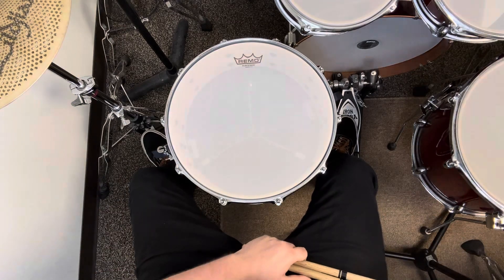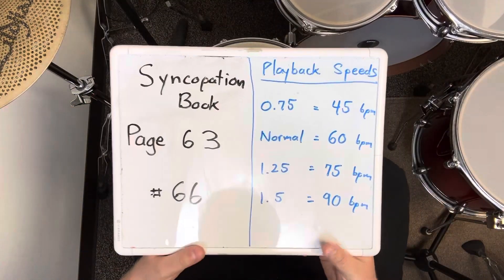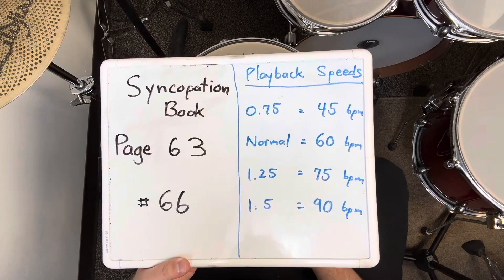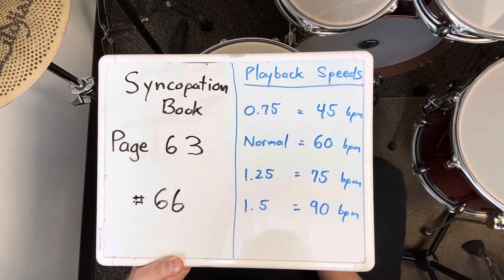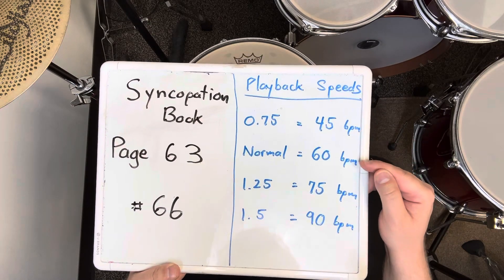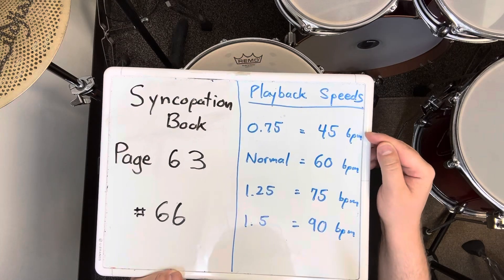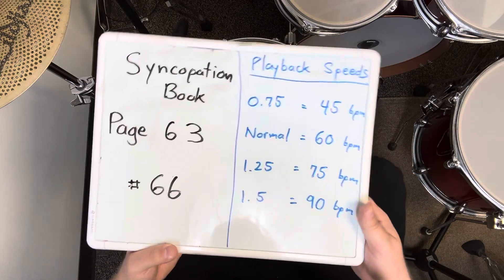Syncopation Page 63 #66